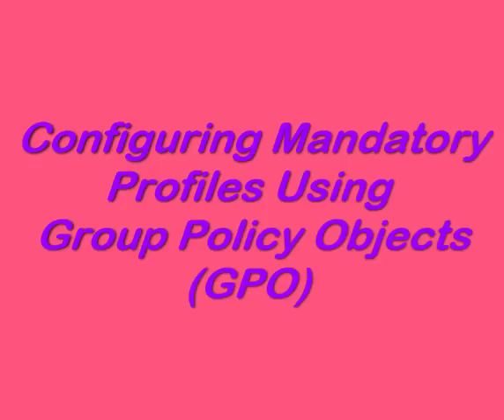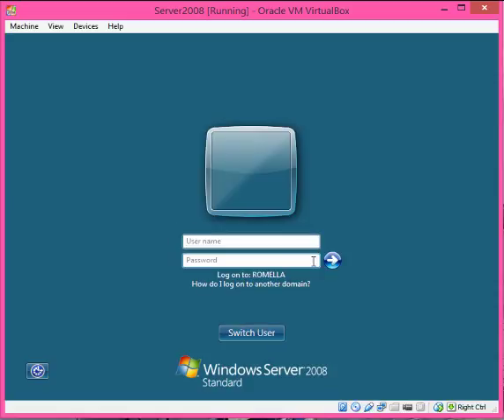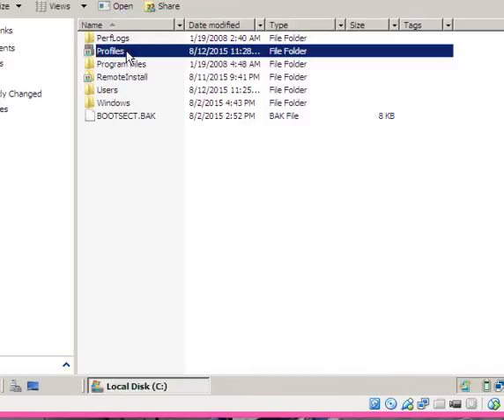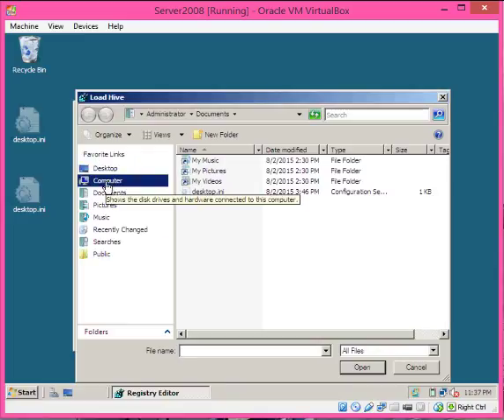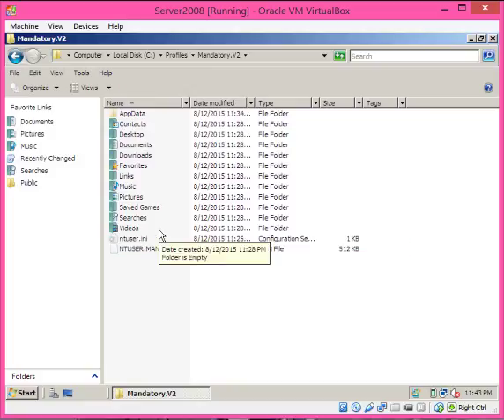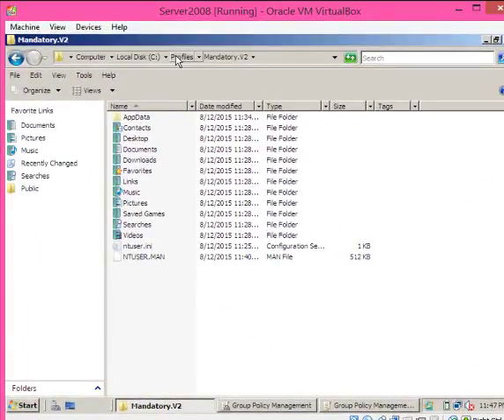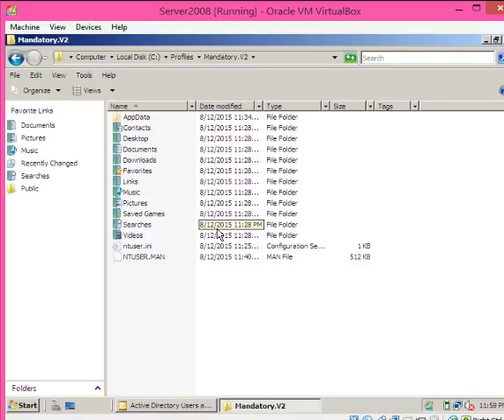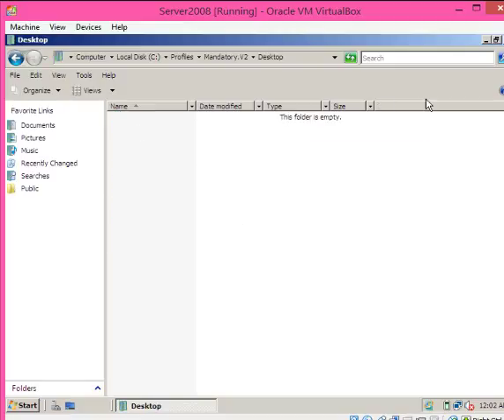Mandatory Profile Using GPO